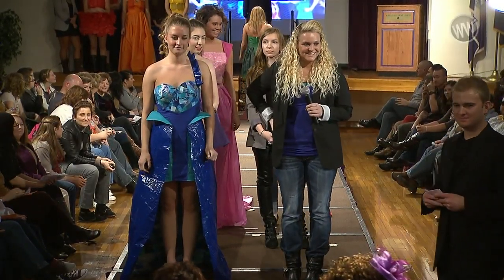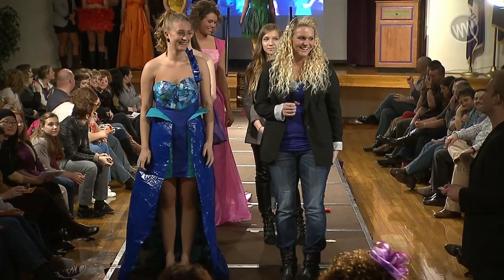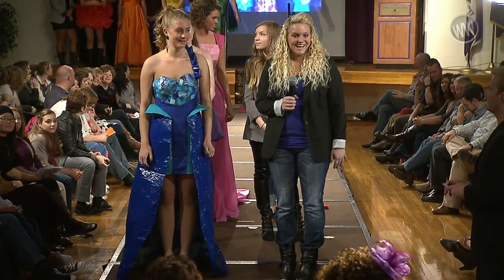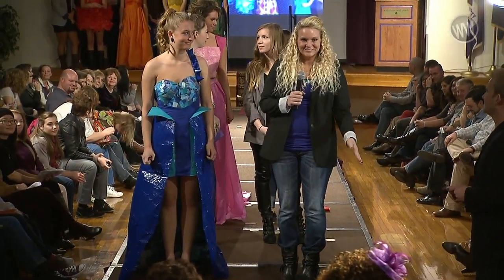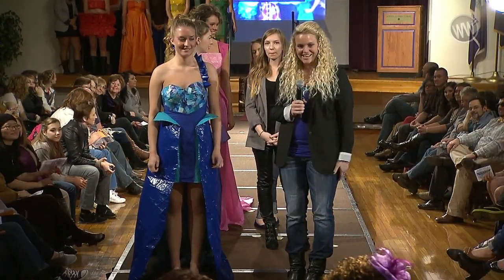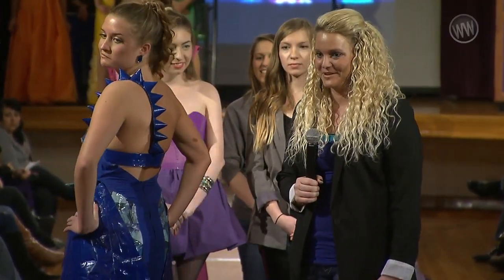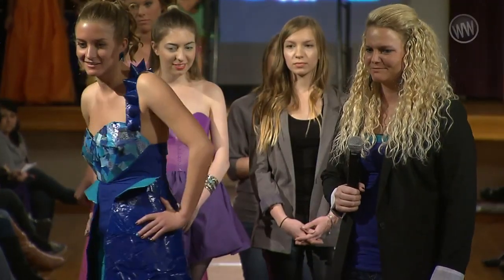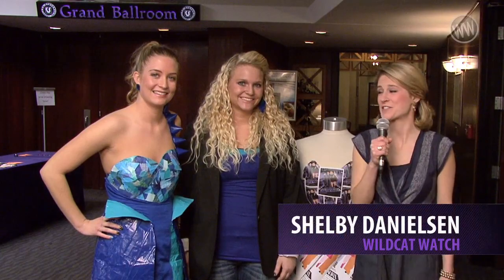K-State Project Runway 2012: 2nd Place - Samantha Caresio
K-State Project Runway 2012
2nd Place - Samantha Caresio

Friday, February 17, 7pm
Union Ballroom, K-State Student Union

Producers: Nathan Finster & Cathy Doll
WW Host: Shelby Danielsen
Show Supervisor: David Kaufman

SGA Funded Program
Video Production Services
Division of Communications & Marketing